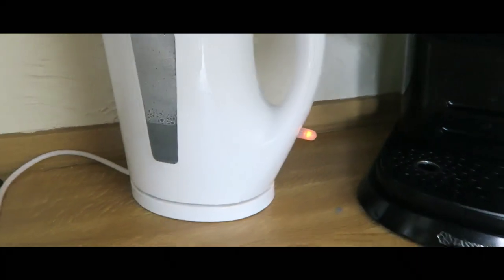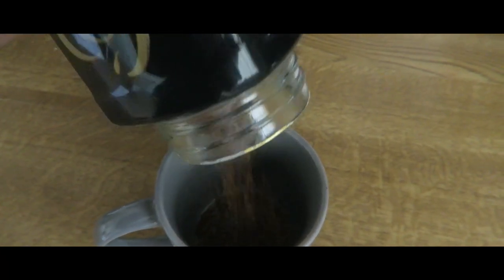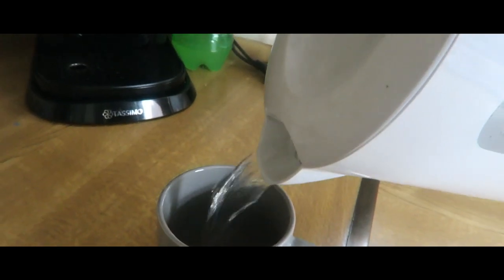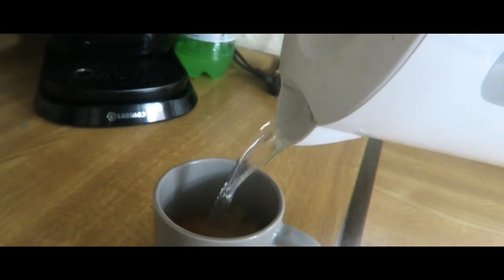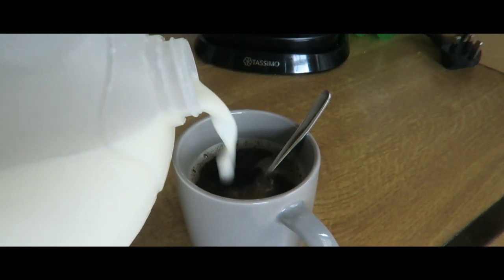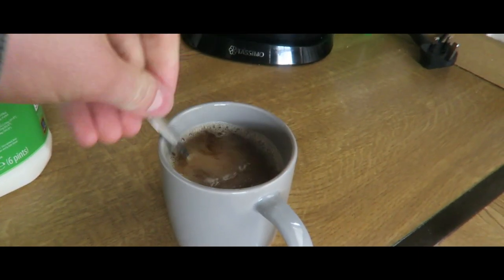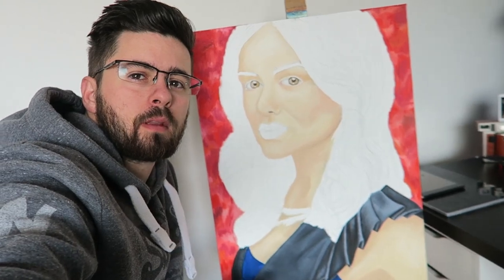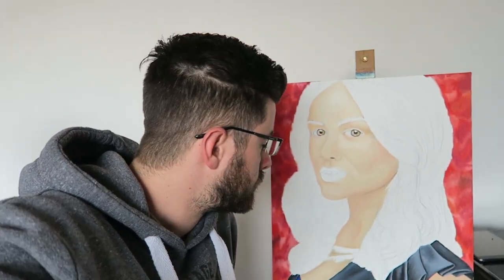My Largest Painting to Date Vlog No.4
After returning from Walker Stalker and seeing all the great art , it made me want to do some more art, so i decided to get out my largest painting to date and do some more, this is painted in oils so it a long term project :) can you tell who it is ?